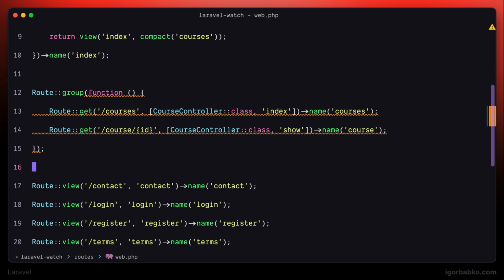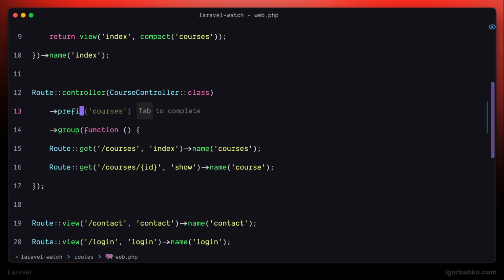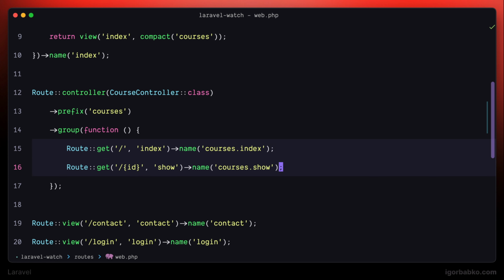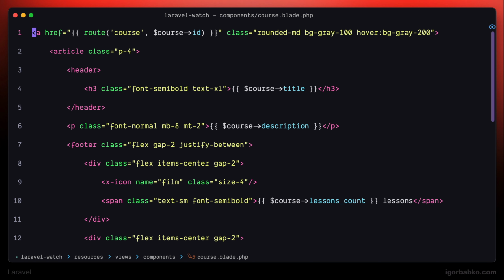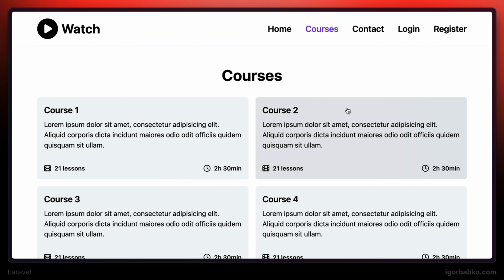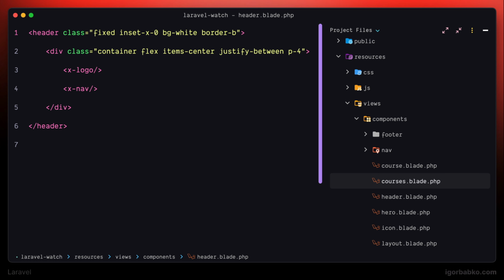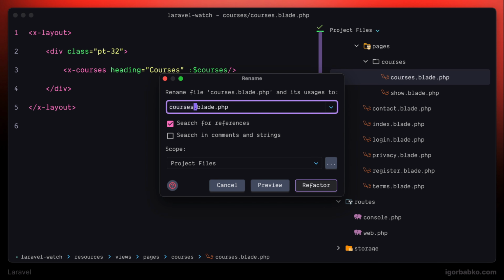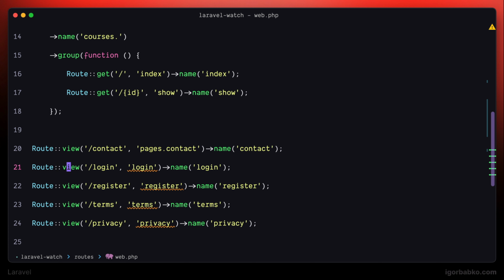Laravel For Beginners #27 - Route group